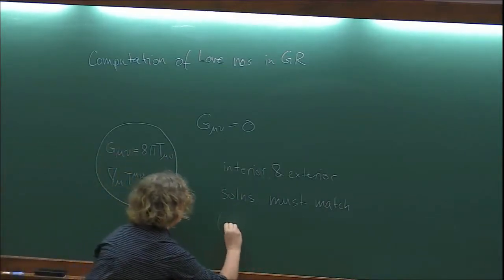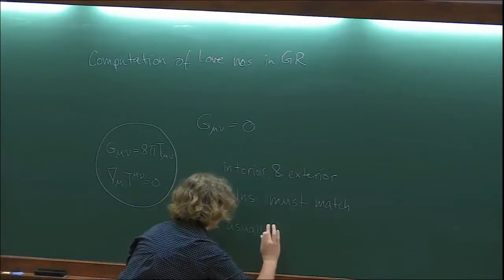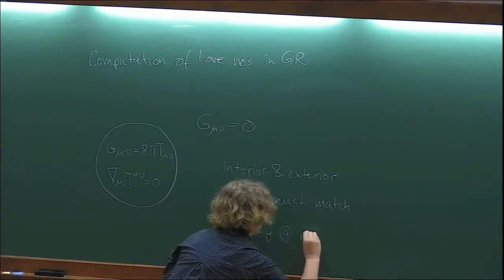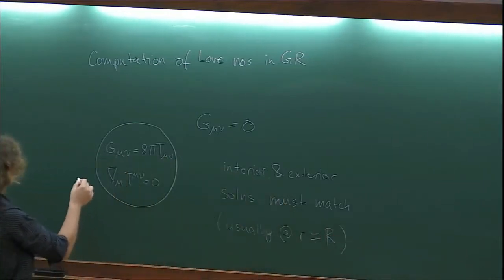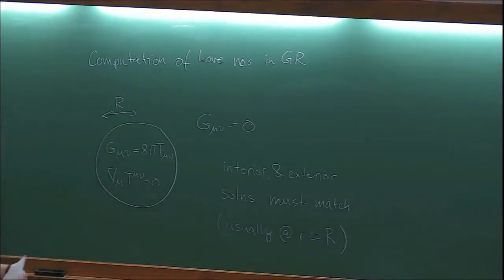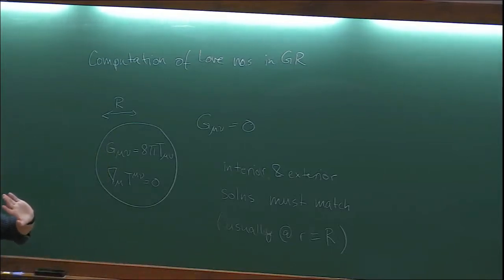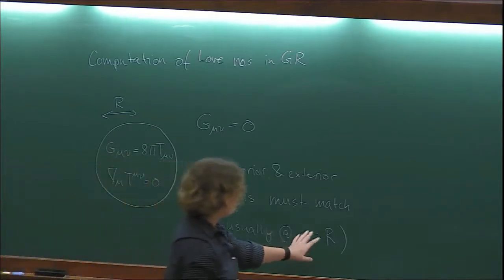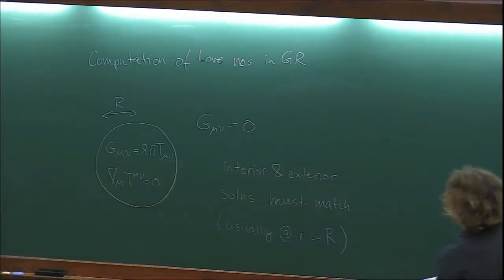Tides in binary star systems (Lecture - 04) by Tanja Hinderer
Summer School on Gravitational-Wave Astronomy

This school is a part of the annual ICTS summer schools in gravitational wave astronomy. This year’s school will focus on the physics and astrophysics of compact objects, in particular, of neutron stars. The lectures will be given by world leading experts.

The school will involve four graduate-level courses:

1) White Dwarfs, Neutron Stars and Black Holes: G. Srinivasan (Indian Institute of Astrophysics)
2) Tides in binary star systems: Tanja Hinderer (Max Planck Institute for Gravitational Physics)
3) Gravitational waves from neutron stars: Nils Andersson (University of Southampton)
4) Formation and evolution of compact binaries: Tomasz Bulik (University of Warsaw)

The school is primarily meant for graduate students and postdocs in gravitational wave physics, astrophysics and related fields. A small number of highly motivated senior undergraduates can also be considered. ICTS will provide hospitality to all selected participants and travel support (by train) to domestic participants.

0:00:00 Summer School on Gravitational-Wave Astronomy
0:00:08 Tides in binary star systems (Lecture - 04)
0:00:57 Computation of love numbers in GR
0:03:57 Fluid
0:08:18 Schwarzschild coordinates
0:08:48 Equilibrium
0:11:19 Exterior: Schwarzschild
0:13:09 Fluid's rest frame
0:15:26 Linear, static, quadrupolar perturbation
0:16:53 Metric
0:17:34 Interior
0:19:22 Decompose into spherical harmonics
0:20:19 Regge - Wheeler:
0:21:28 Decomposition
0:22:41 Snall perturbation
0:29:01 Can combine components to get some equation
0:32:55 Exterior
0:35:19 Compare to definition of Q2m & E2m
0:42:43 Surficial love numbers
0:45:05 Metric for surface
0:50:36 Relation between love numbers
0:52:54 Gravito-magnetic
0:55:20 Rotational love numbers
0:59:33 Gravitational waves (GWs)
1:02:07 Orbital evolution due to gravitation waves generation
1:05:01 Generally for GWs
1:08:50 GW strain at detector